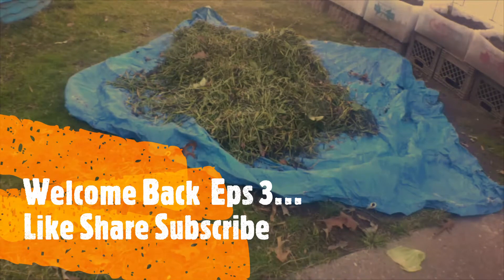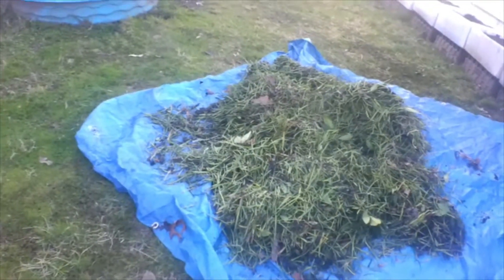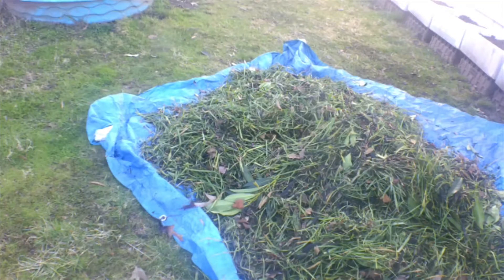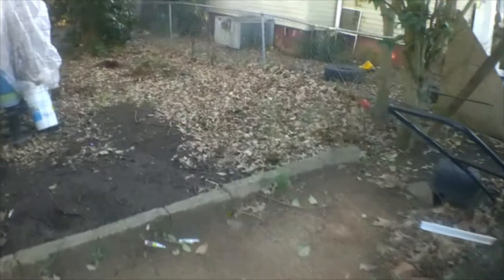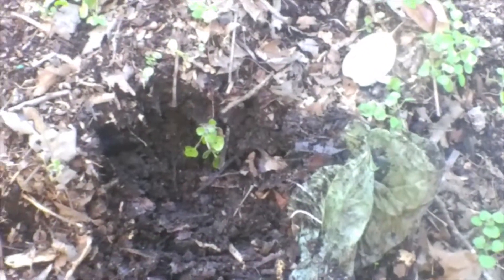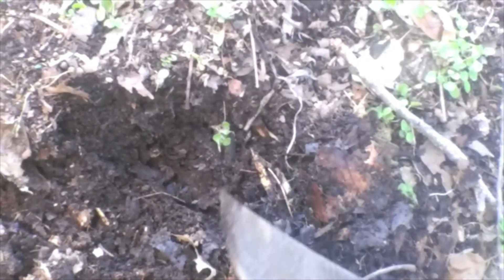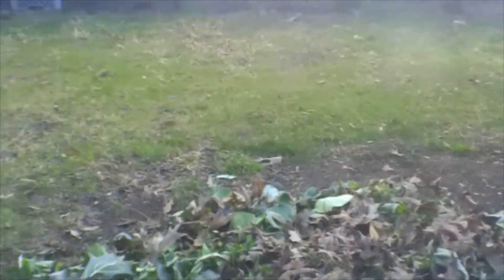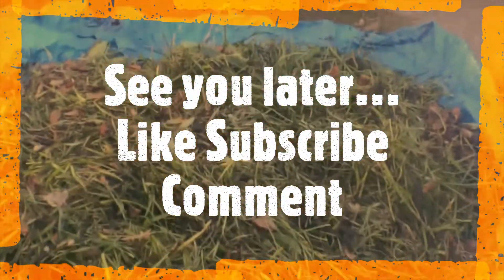Spring garden preparations and planning. Let's things ready for our seedlings. Ep 3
Spring garden preparation happens early in the season to prepare for your spring and summer garden. Lets get things set up for our 2022 garden.

I am an average woman. I am not special, magical, or proud. You cant cancel me cause I dont have anything to cancel. I love you regardless. Comment and Share a good word. My thoughts are my thoughts and my ways are my way.  These are my thoughts and my truths. Shalawam.

how to be a good wife, loving a man, how to raise good kids, low value women behavior, how to be a submissive to your husband, raise children's, traditional women, traditional women vs modern women, traditional woman podcast, growing medicinal herbs budget, beginner herbalist garden, honest wife coach, card lost, how to be a traditional woman, learn how to be a feminine, shorts, Adam and Eve bible story ways to be feminine, honest husband wife long term relationship